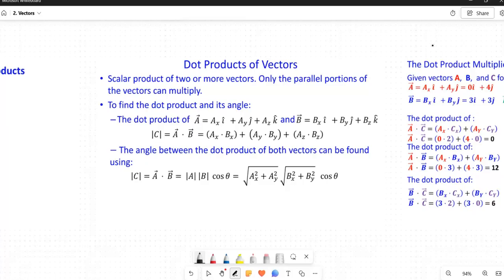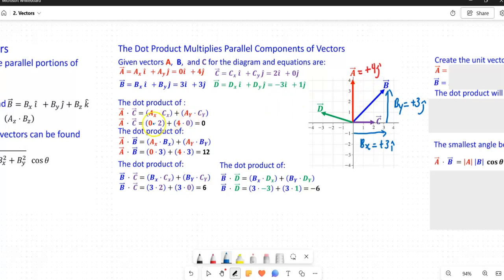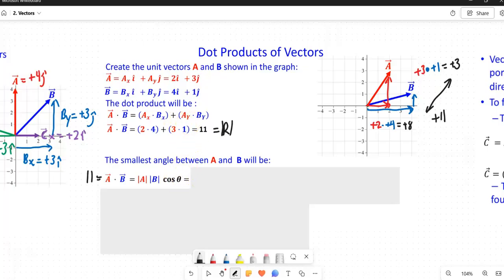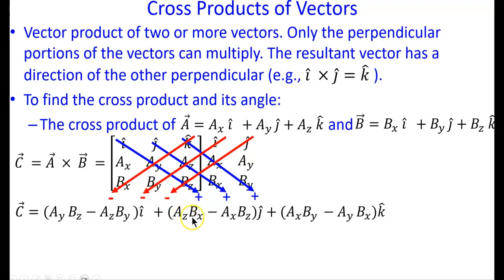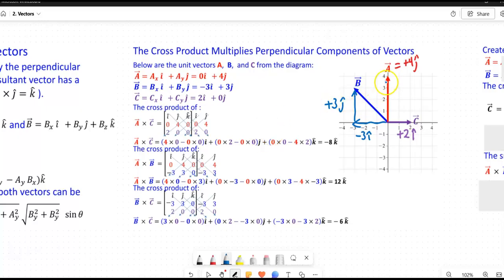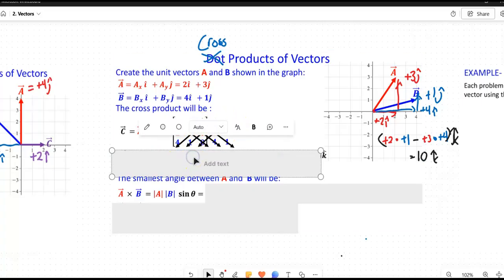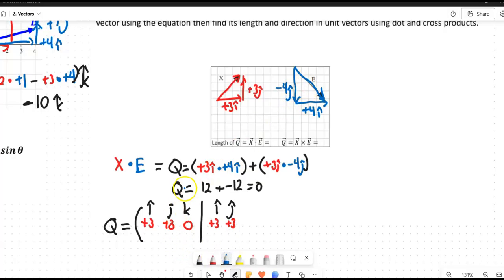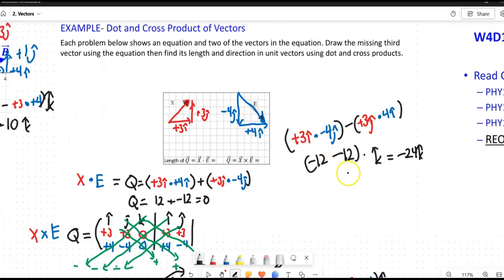2.3 Cross Products and Dot Products